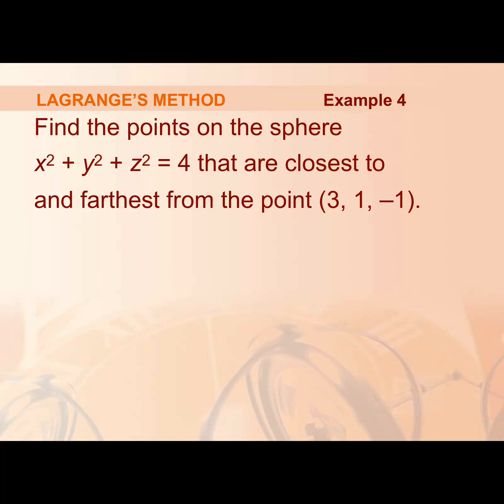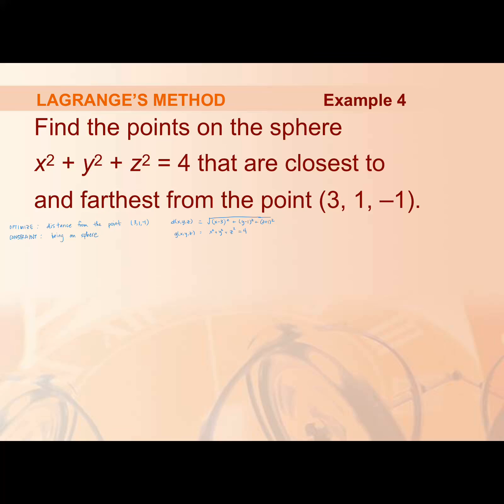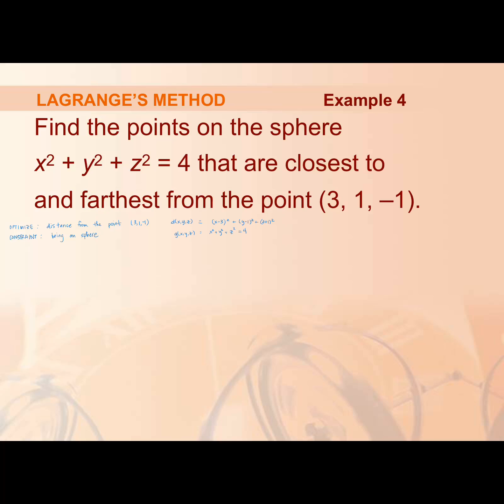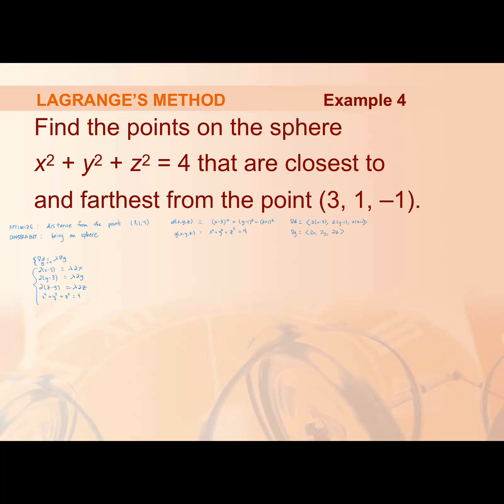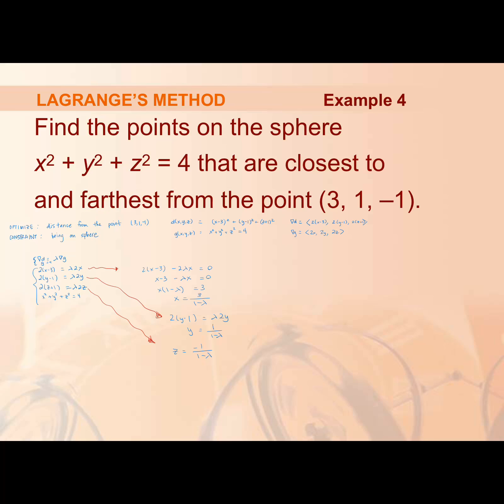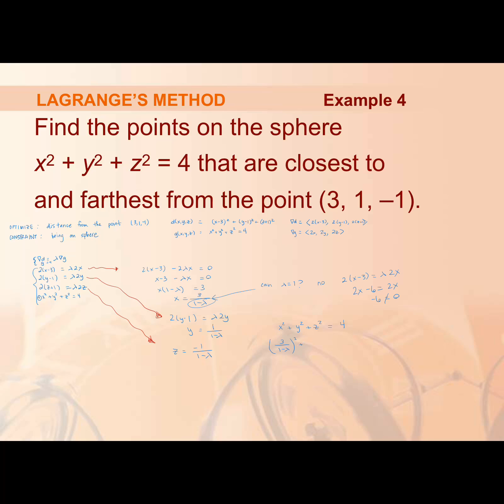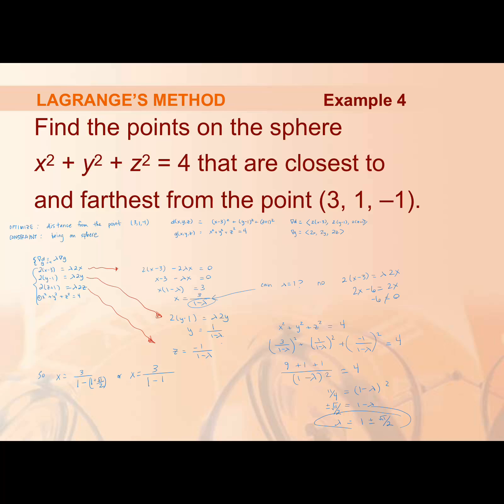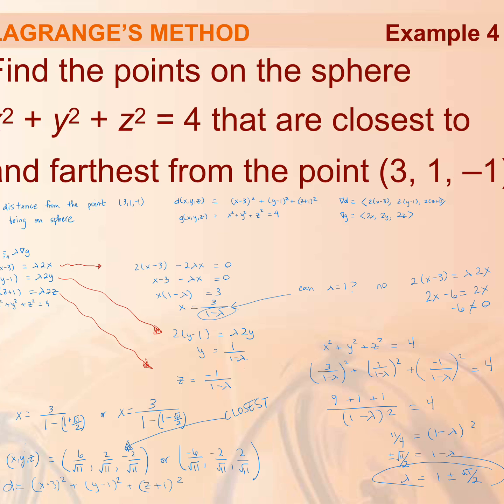3C Lagrange Multipliers - Example 3